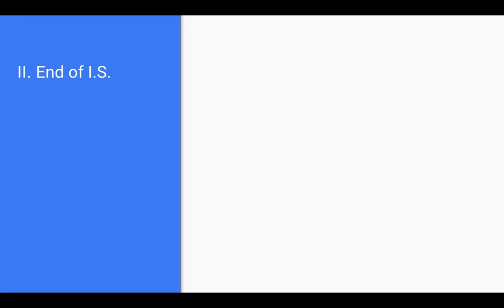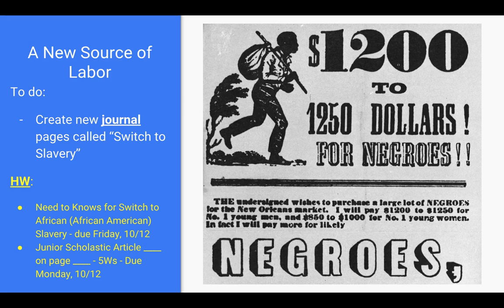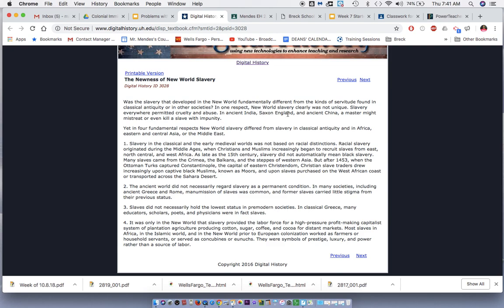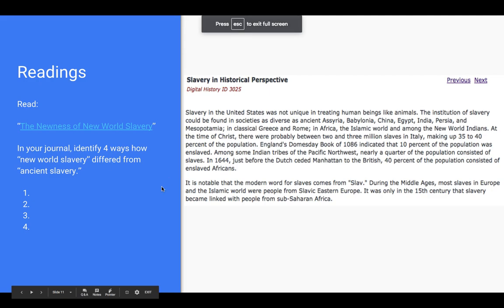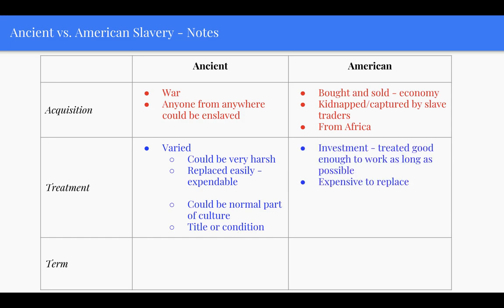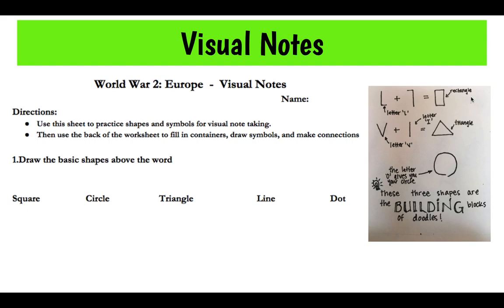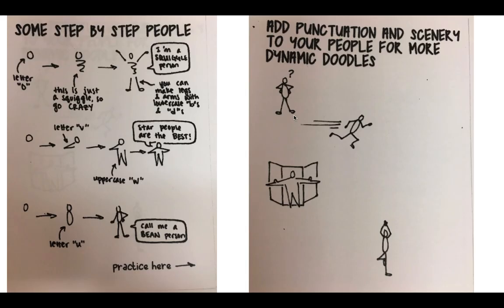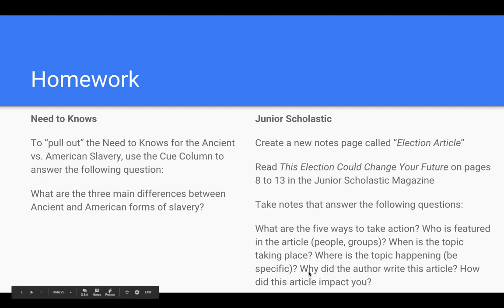7th Grade History Lesson 10 11 2018